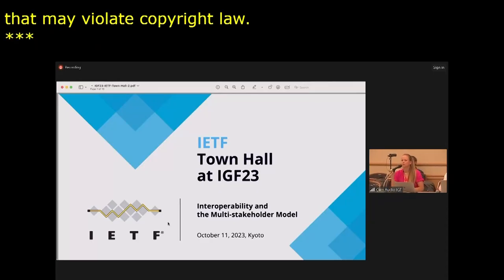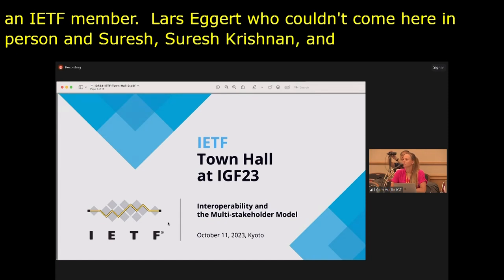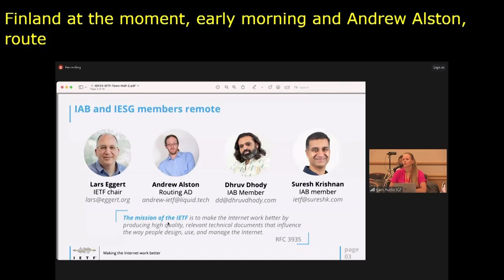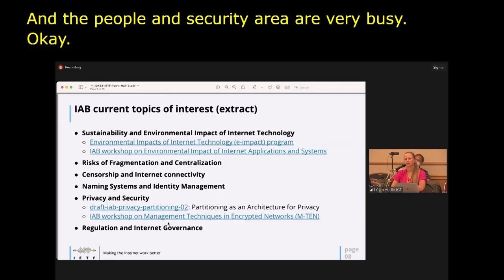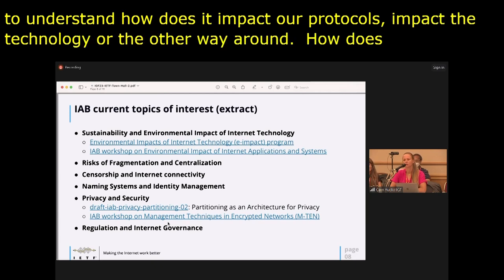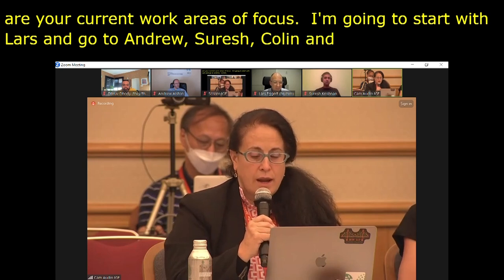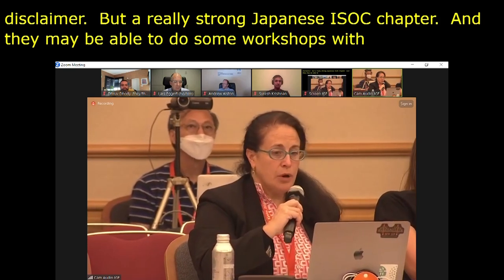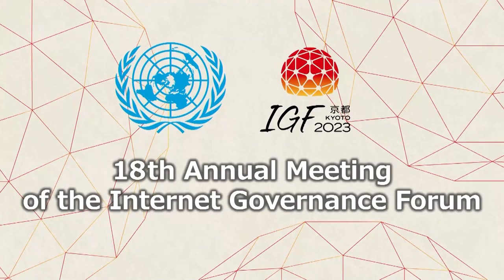IGF 2023 - Day 4 - Workshop Room 6 - Internet Engineering Task Force Open Forum